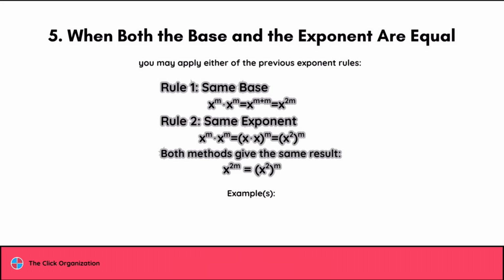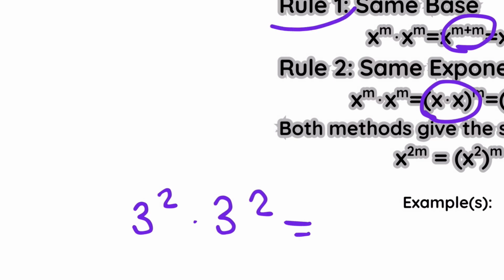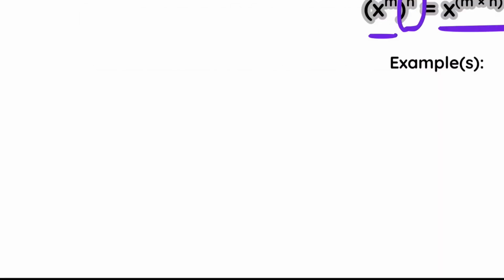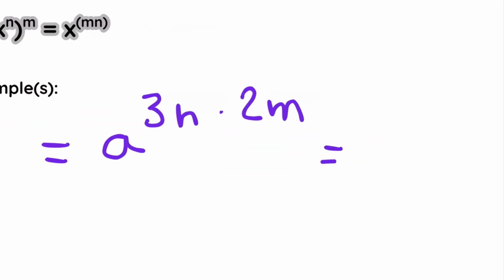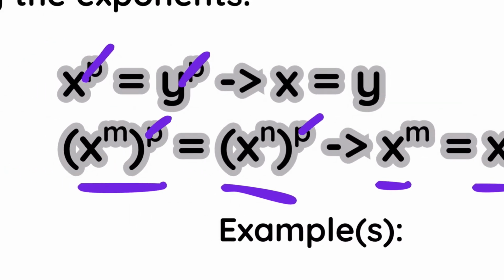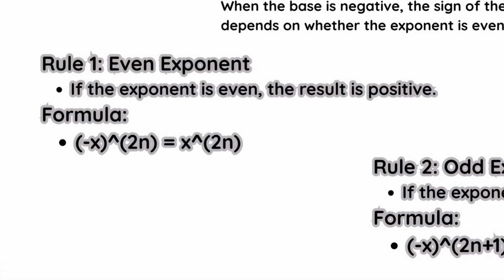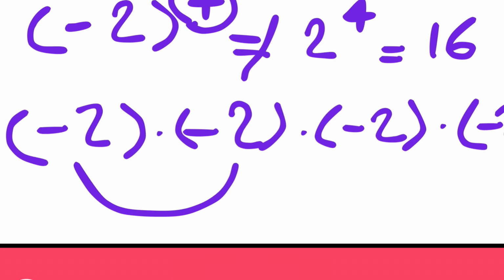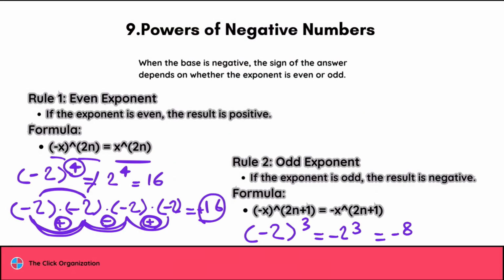Exponents' Rules (Part 2) | Introduction to Arithmetic | The Click Organization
More exponents' rules...

00:00 Intro
00:04 Fifth
01:41 Sixth
02:31 Seventh
03:28 Eighth
03:46 Ninth
07:09 Done